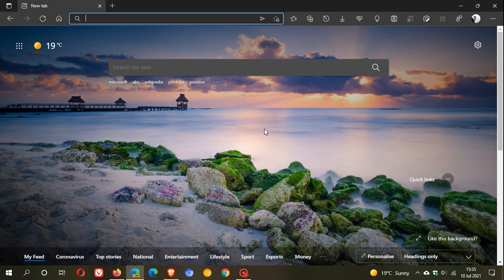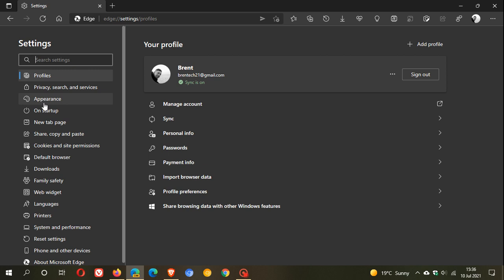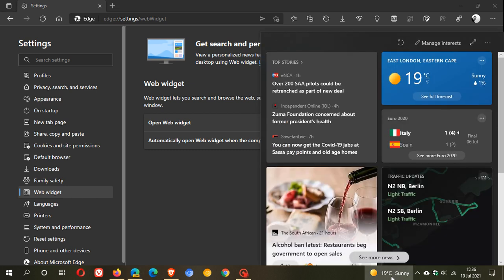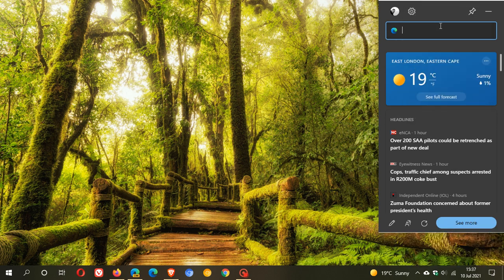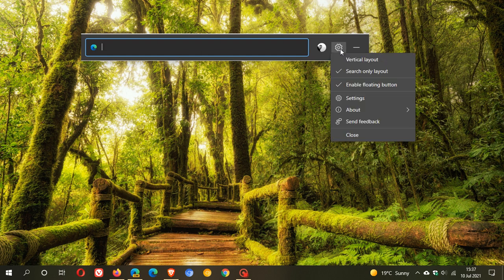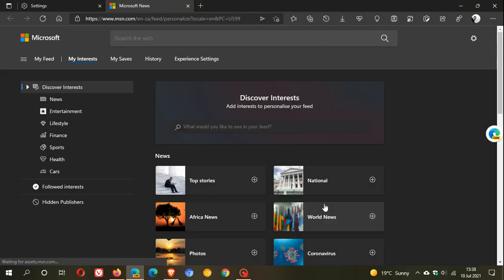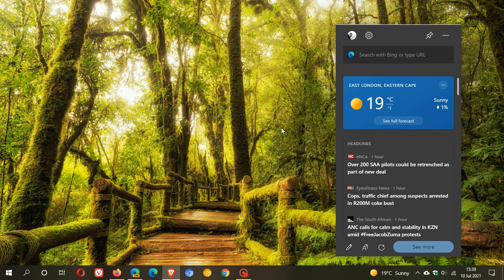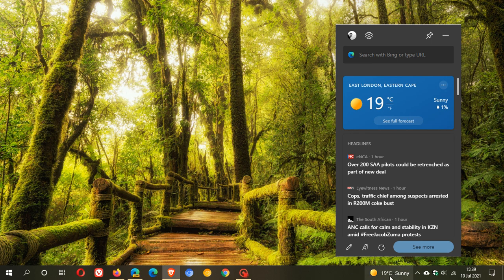Microsoft Edge is getting floating desktop Web Widgets (Update)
Web widget lets you search and browse the web, see news headlines, check the weather, and more without opening a full browser window.